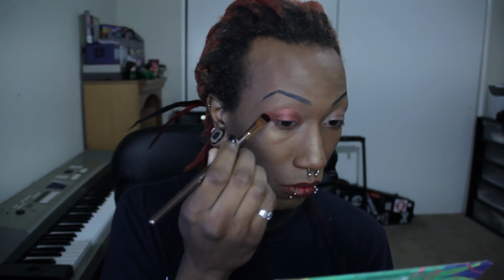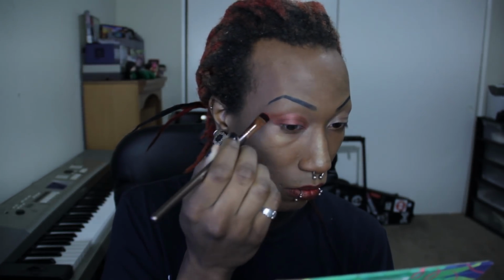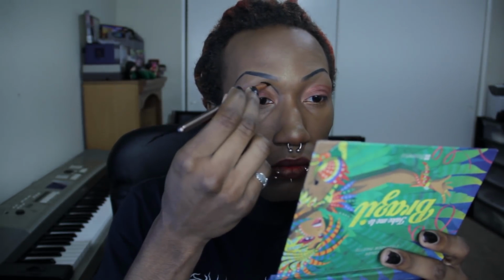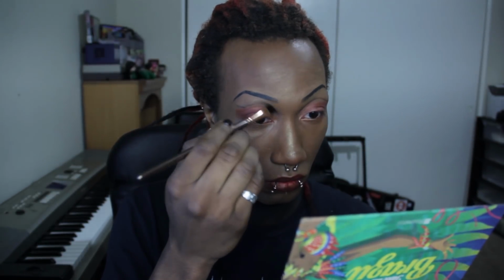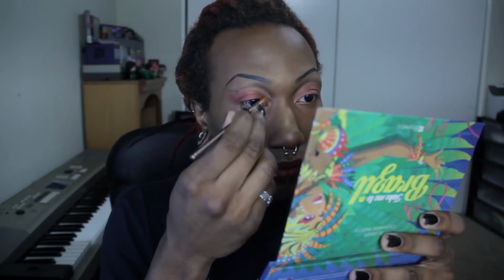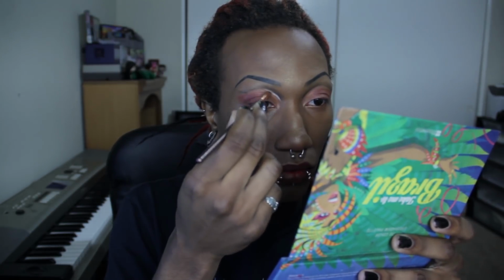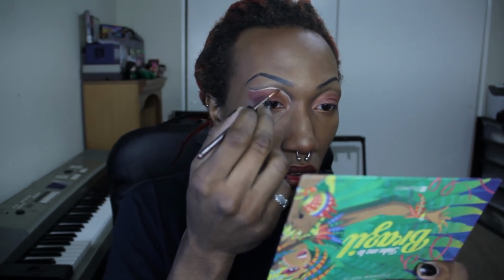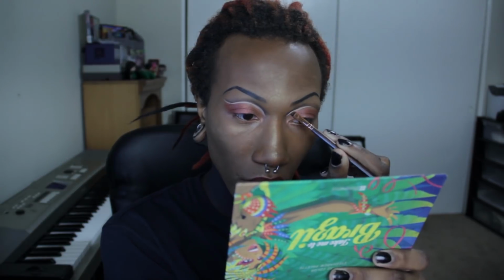Instagram "Baddie" Makeup Trend (gain likes and followers)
Here's a makeup tutorial on some of the makeup trends that seem to have stuck with the Instagram community. Turn yourself into an Instagram "baddie" and become an Instagram model today! This is a simplified tutorial on cut crease, drawn on eyebrows, ombre eyebrows,  highlight, and more.

Products Used:
Fenty Beauty Foundation
J.cat Baked Highlighter
Revlon Liquid Eyeliner
BH Cosmetics 1st Ed. Palette
BH Cosmetics Take Me To Brazil Palette
Elf Powder
Ben Nye Neutral Set
Colourpop Matte Liquid Lipstick
Nyx Eyeshadow Base

I'm an artist and musician living in Los Angeles.